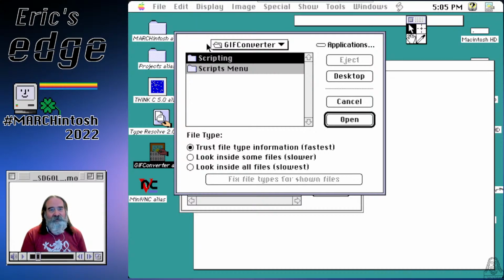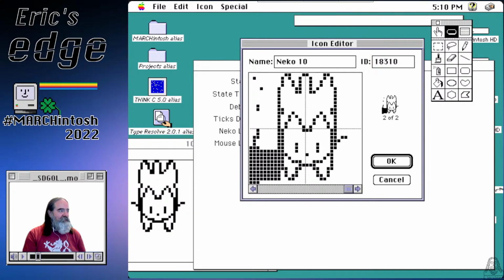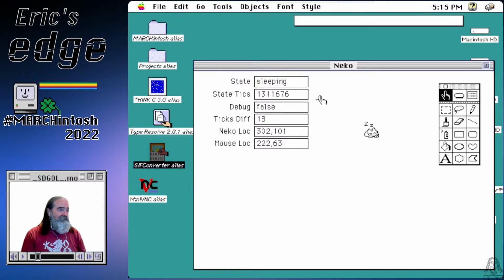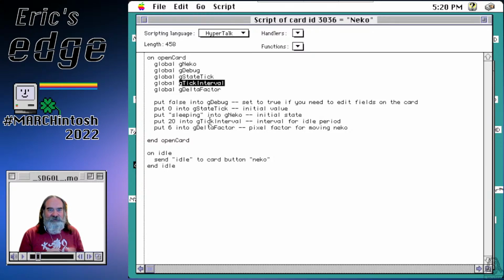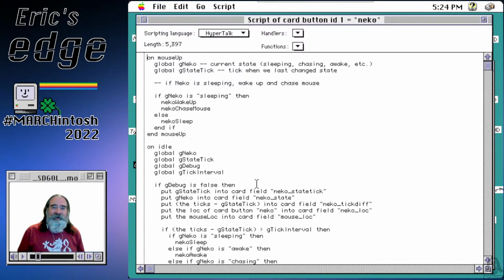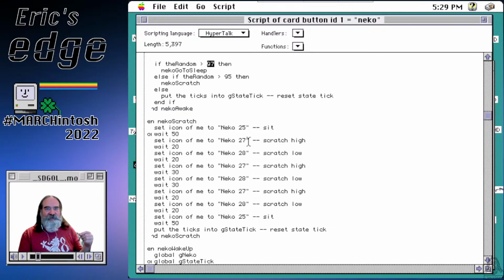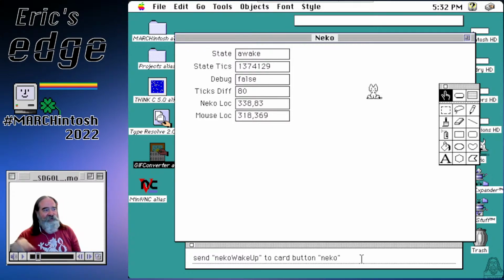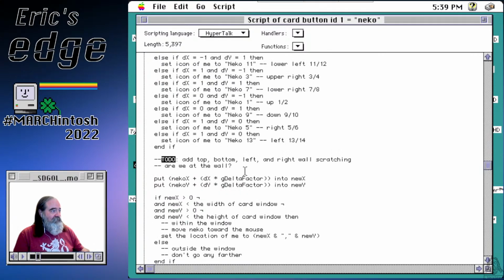MARCHintosh2022 - Live HyperCard programming session - Neko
I'm working on a HyperCard implementation of Neko. You may remember Neko, the cat that sits on your screen, sleeping or chasing your mouse pointer around. I think the earliest version was in Unix. It's been on Windows, OS/2, web sites, the Palm Pilot, and probably many more systems.